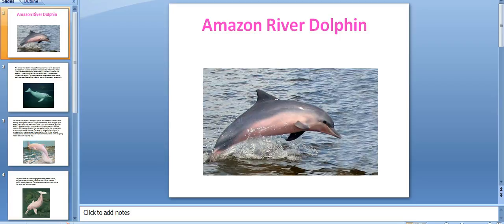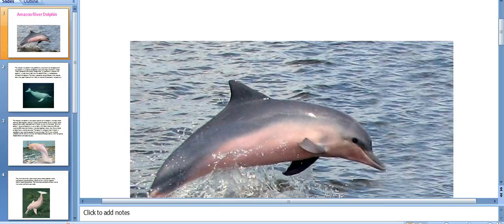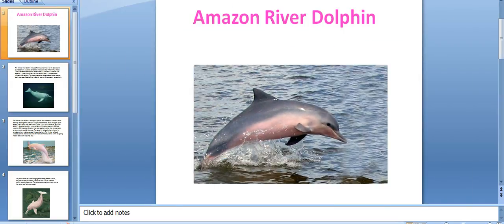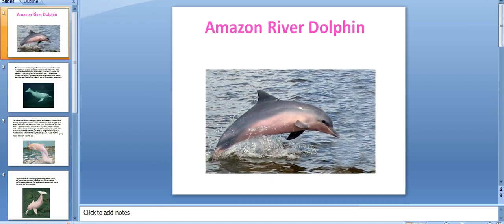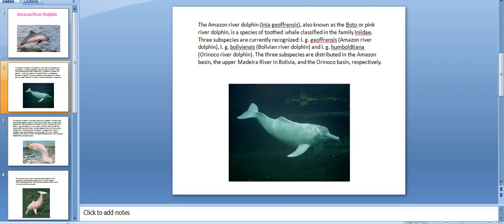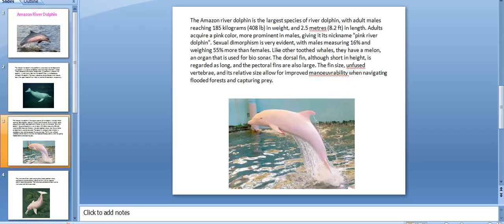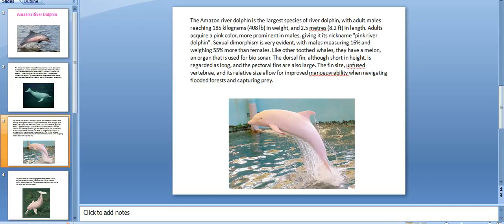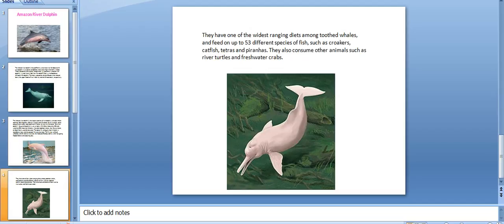discuss about Amazon River Dolphin